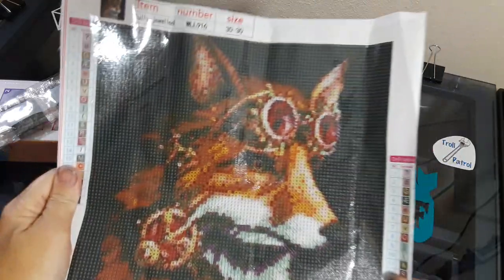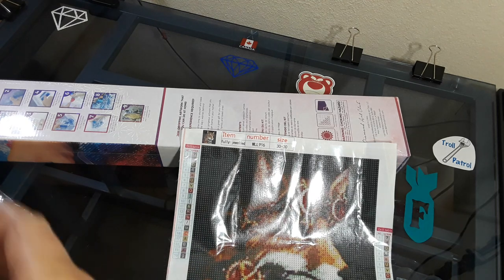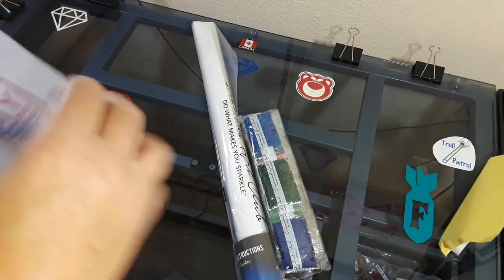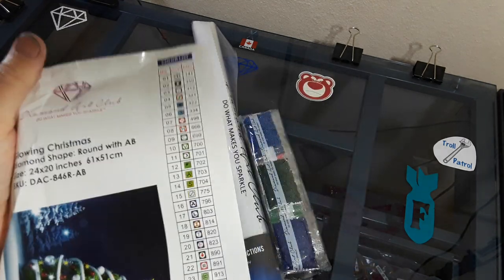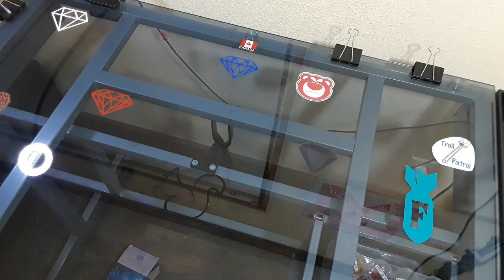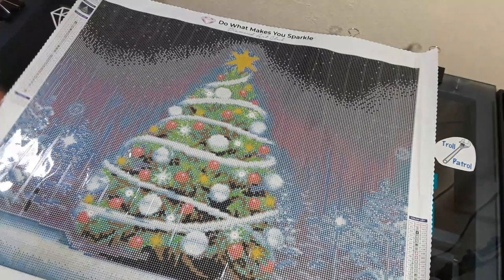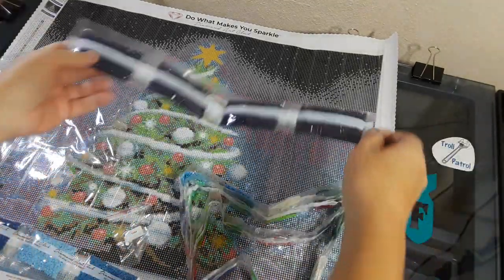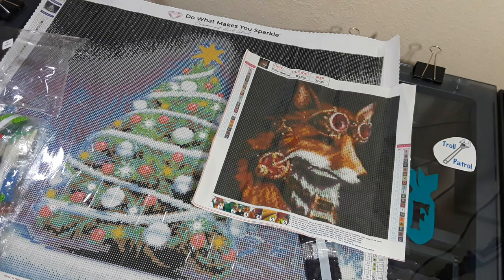Diamond Art club & Every Day Deals Snack